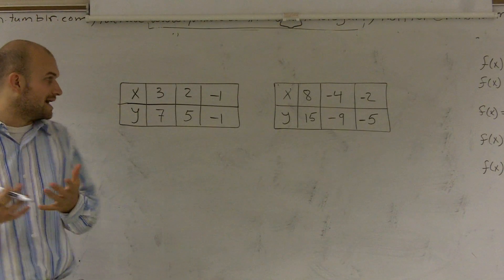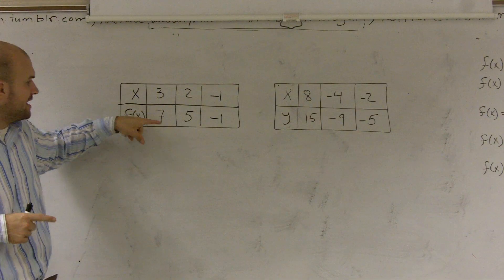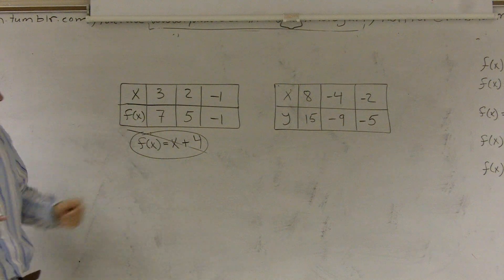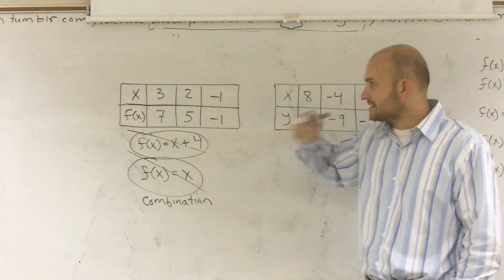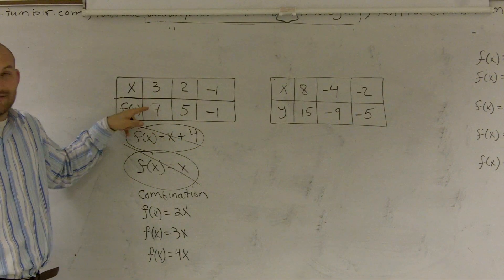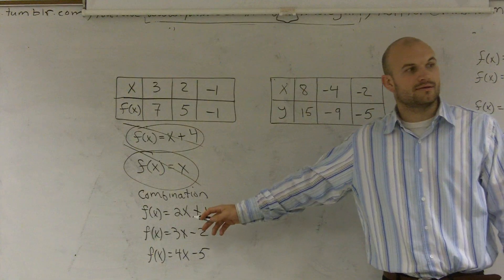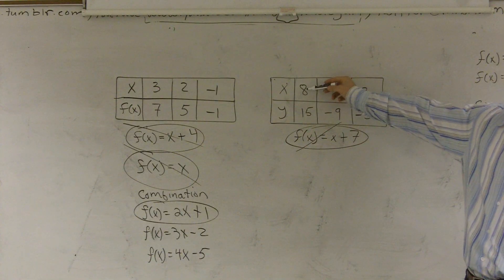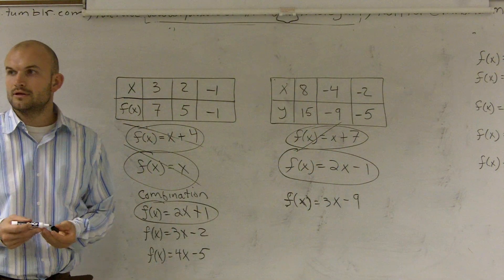Finding a rule from a table of values using a combination of operations - Cool math